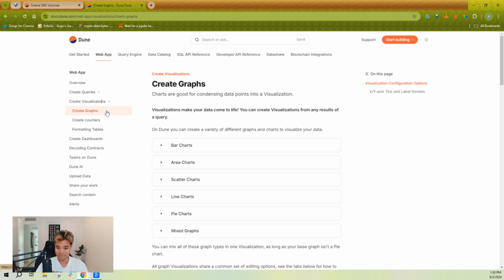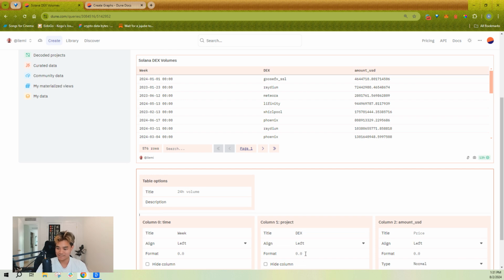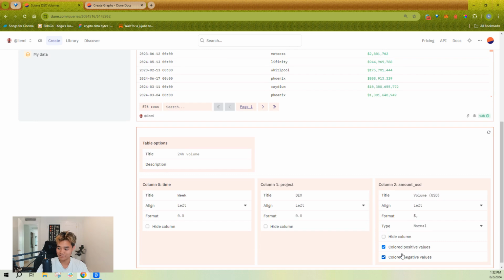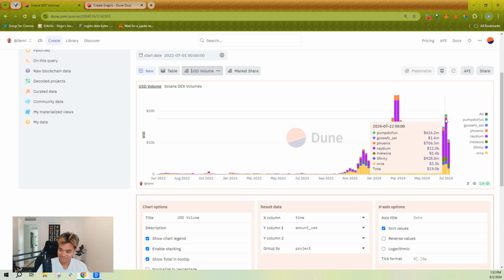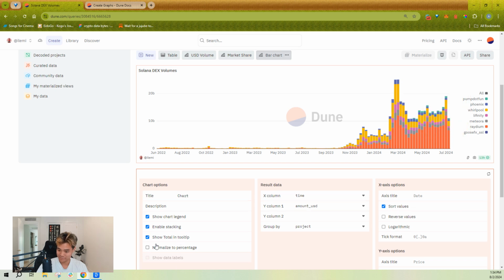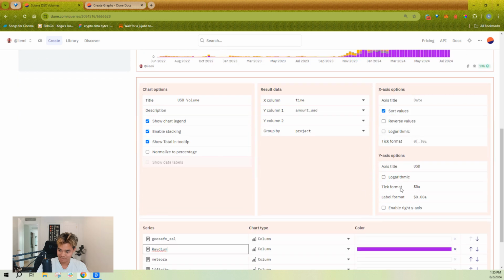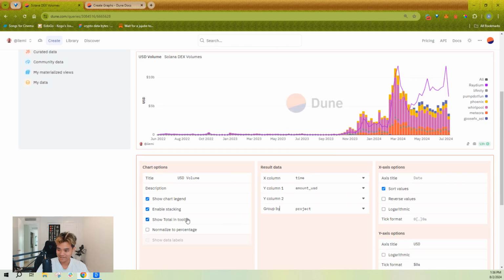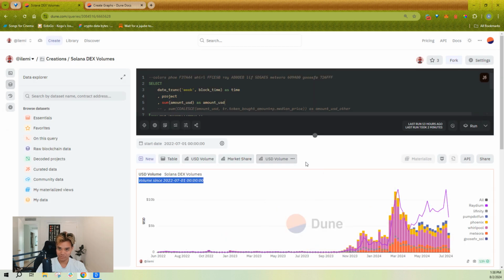Dune 101: Creating Visualizations (Charts)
Once your queries are complete, you can create beautiful charts on result data (bar, line, area, table, counter, scatter, and more).

00:00-00:55 intro
00:55-3:50 formatting values and axes
3:50-7:11 bar/combination charts and colors
7:11-7:50 descriptions and parameters